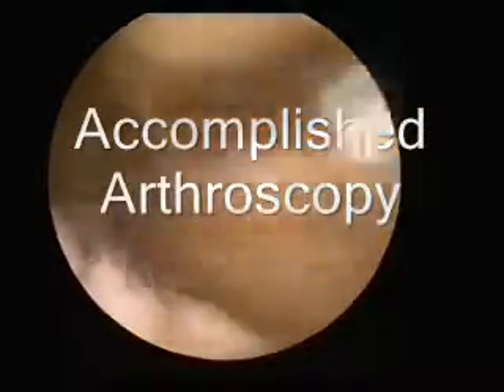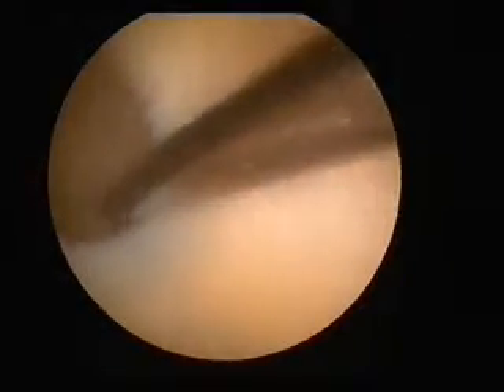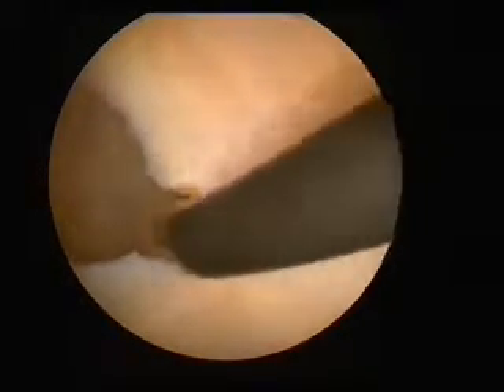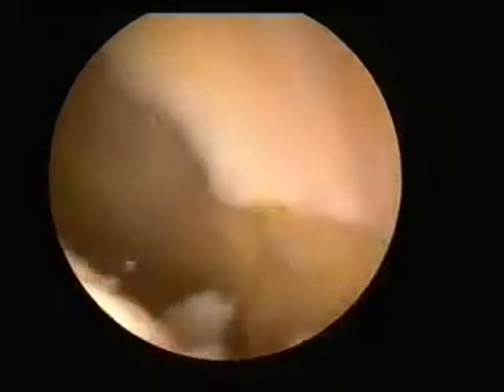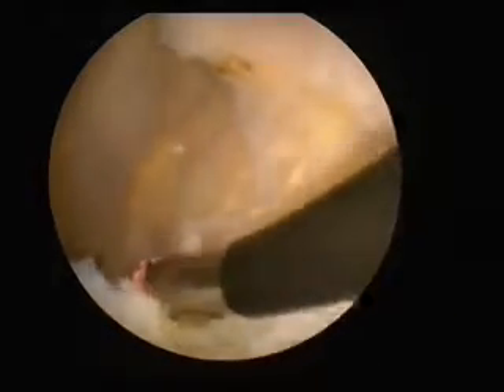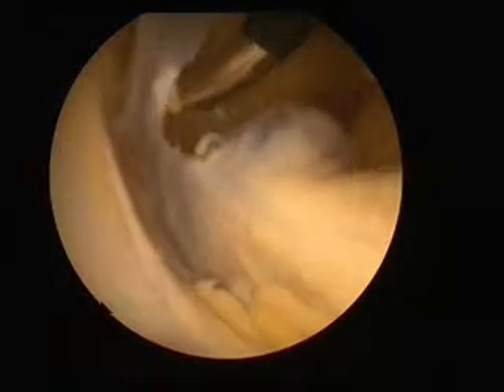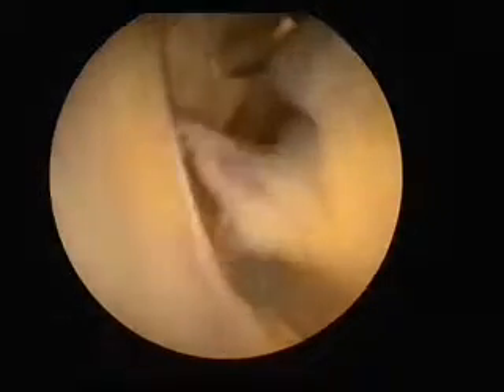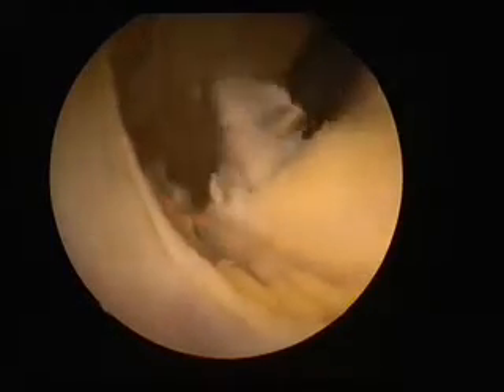AA45 Suprapatella Plica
This video shows the day case keyhole surgery for the suprapatella plica that was causing anterior knee pain in an athlete.